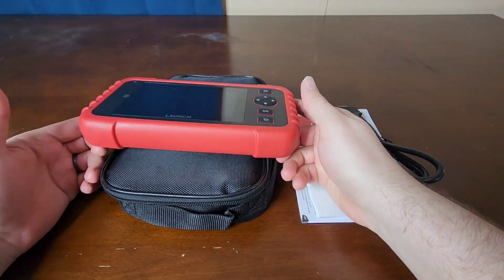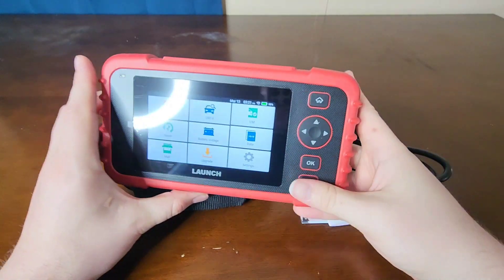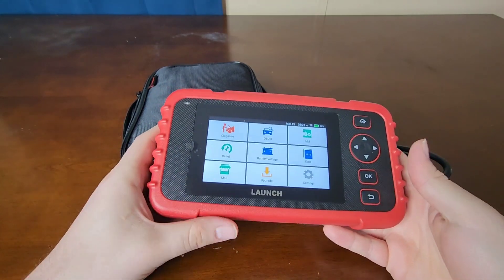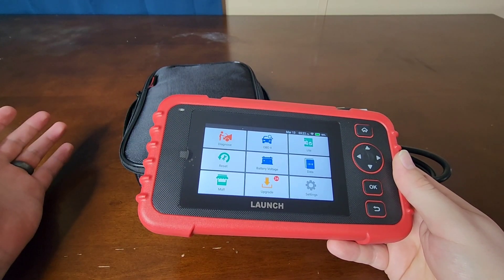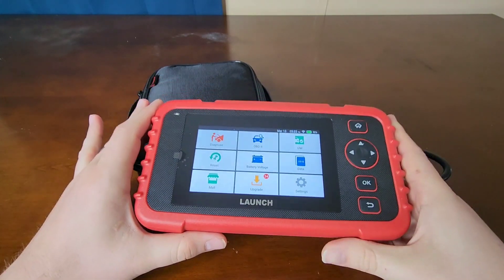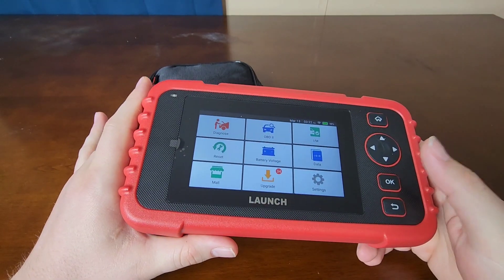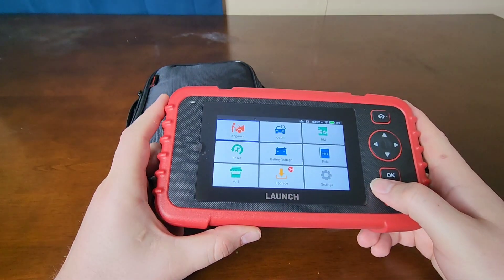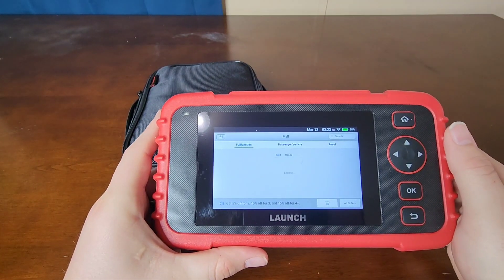Full Review: LAUNCH CRP123X Elite OBD2 Scanner – Worth the Hype?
The LAUNCH OBD2 Scanner CRP123X Elite (2025) is a professional-grade diagnostic tool with 7 newly added reset functions, real-time data monitoring, and lifetime free WiFi updates for seamless performance. Featuring FCA AutoAuth support, a 5-inch touchscreen, and advanced system diagnostics, this multi-system car scanner ensures accurate troubleshooting for 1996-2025 vehicles with one-tap Auto VIN recognition.

Additionally Please be aware that I earn an extra commission from the brand from qualifying purchases.

to find more products I recommend and have reviewed.